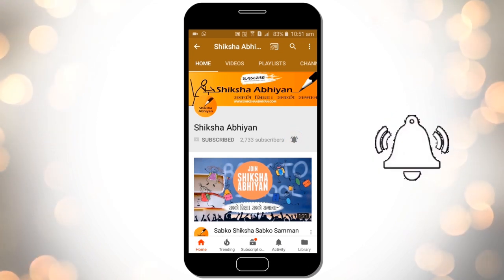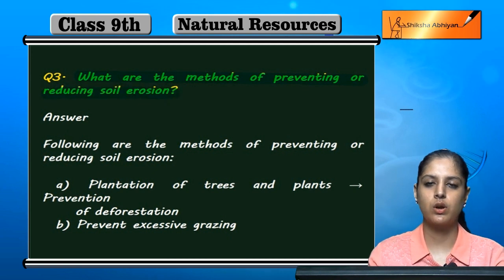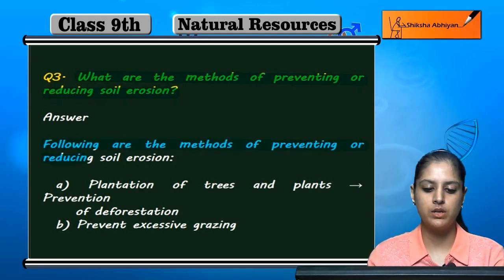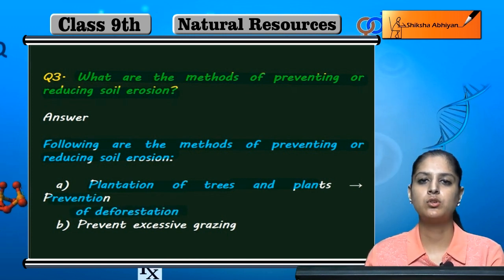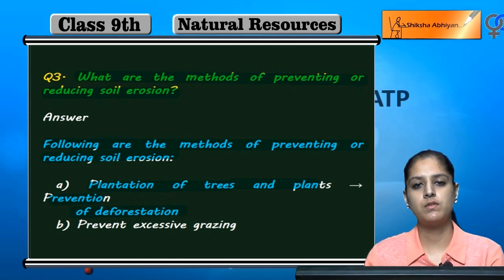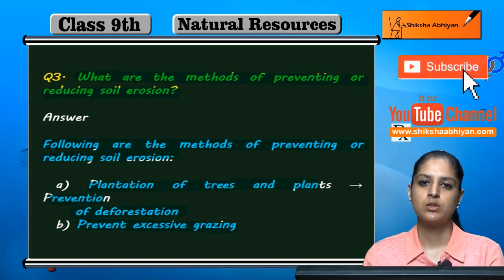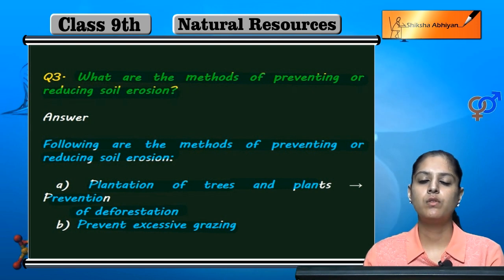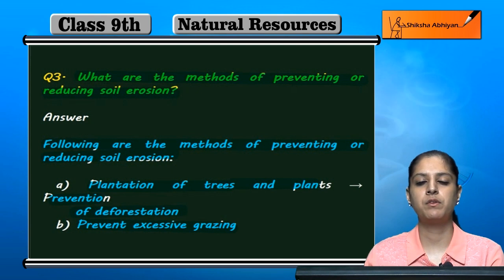Q3 What are the methods of preventing or reducing soil erosion?